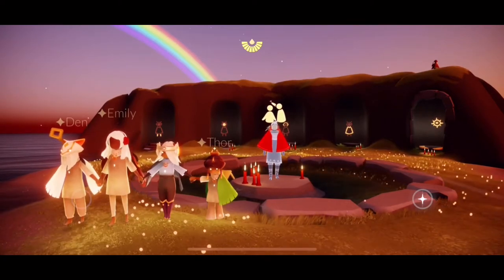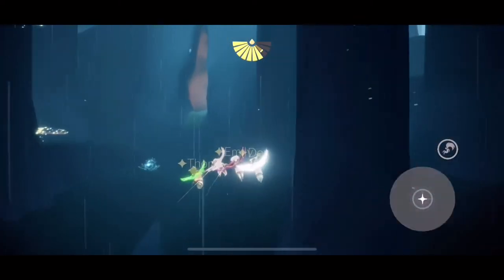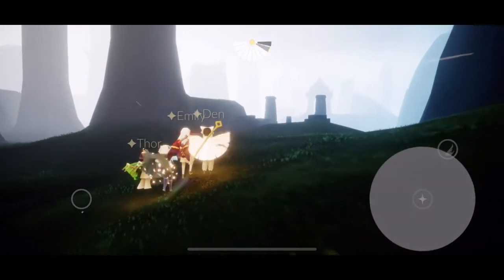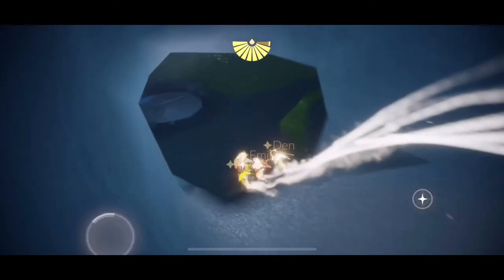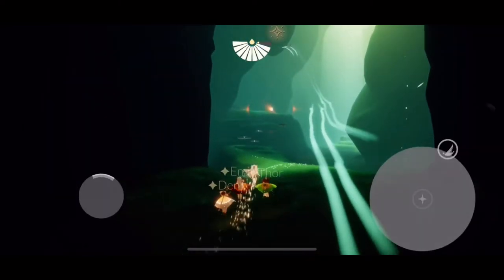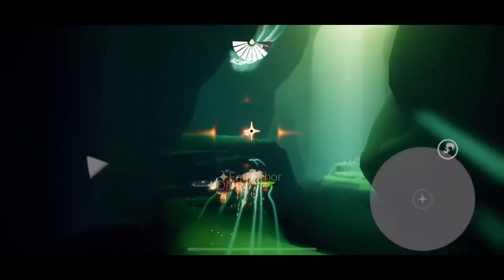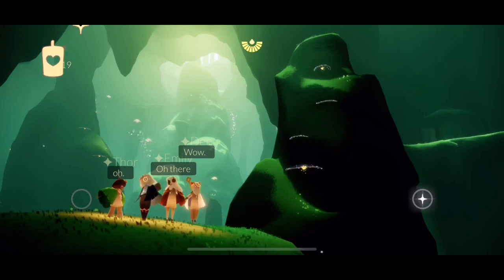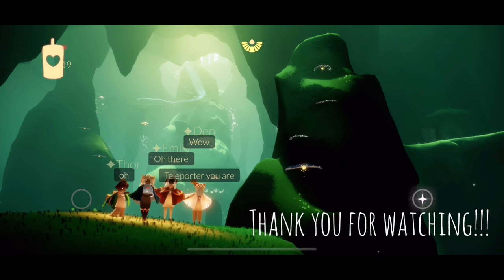Sky: Children of the Light Traveling Spirit Head pat Ear muffs Banjo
Photo by Thor